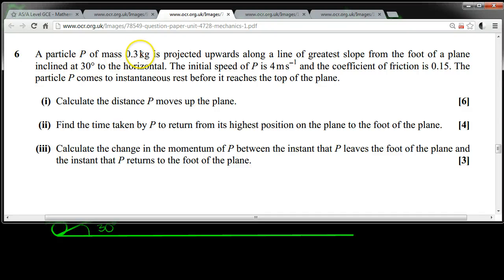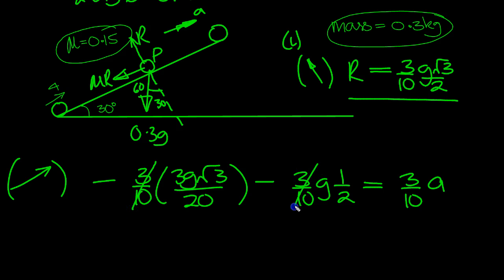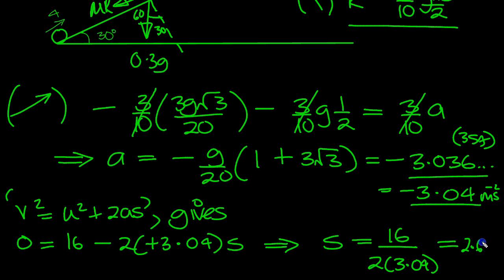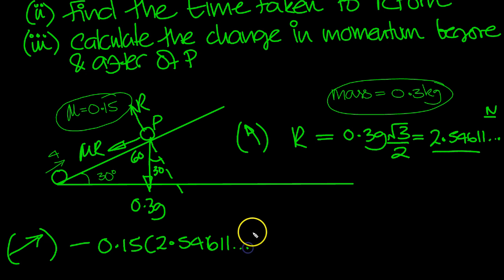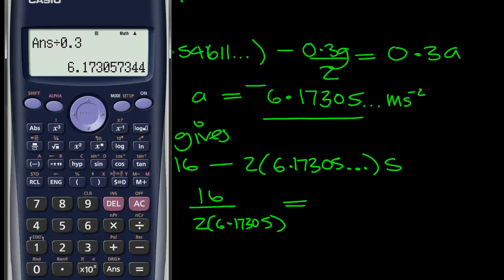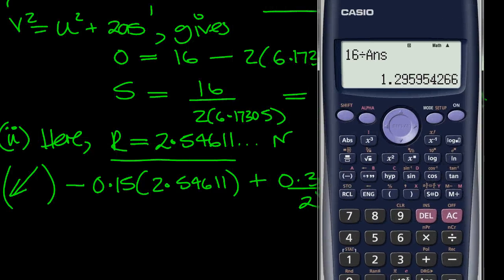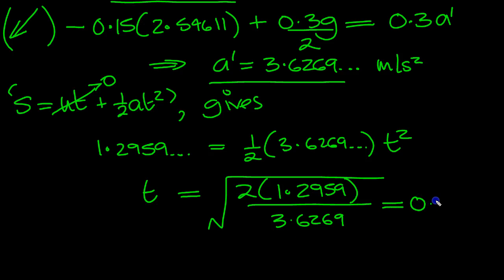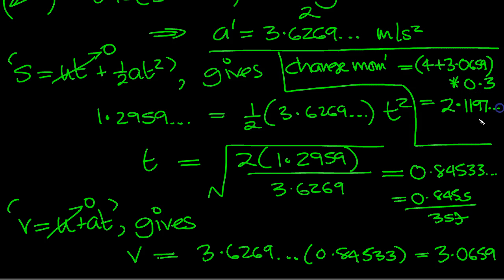M1 OCR January 2012 Q6